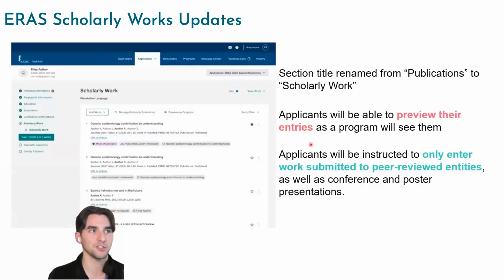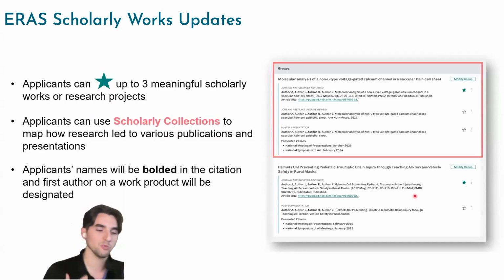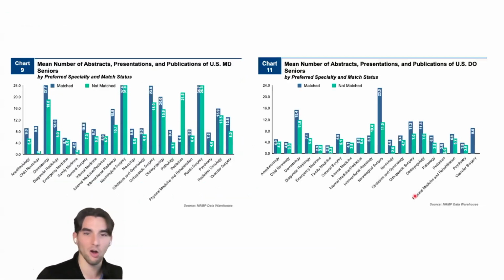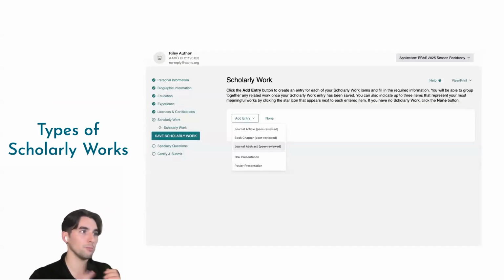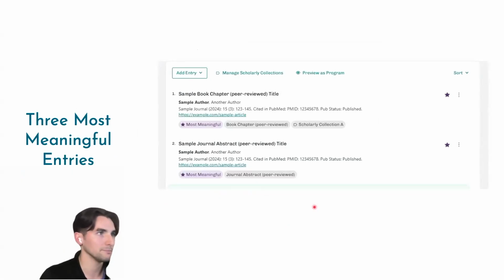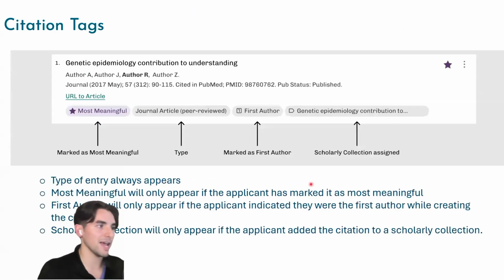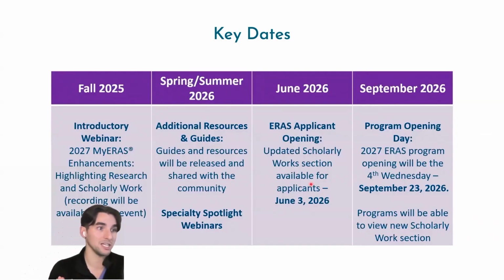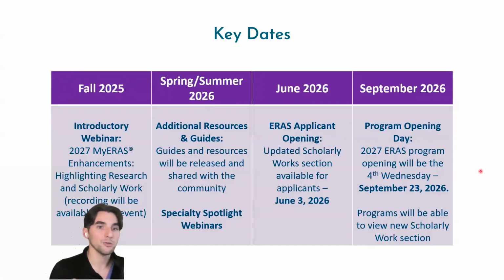BIG Changes Coming to Research for ERAS 2026-2027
The ERAS Publications section is changing to the Scholarly Work Section for the 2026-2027 cycle. What do these changes mean for you?

ERAS just changed the rules for research, and the "numbers game" is officially over. Starting with the 2027 Match cycle (current MS3s), the "Publications" section is being replaced by Scholarly Work. No more padding your CV with five entries for the same project.

In this video, we break down exactly what the AAMC’s new "Scholarly Collections" and "Most Meaningful" tags mean for your residency application and how you need to change your research strategy today.